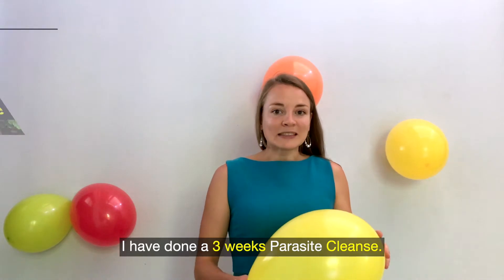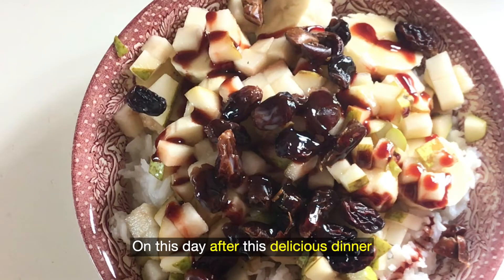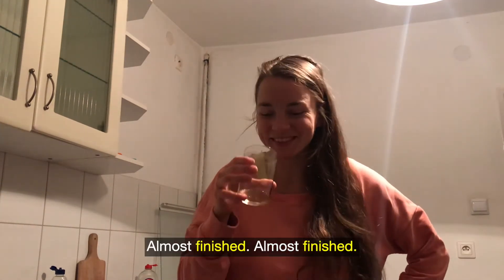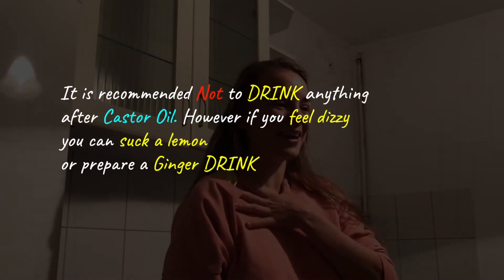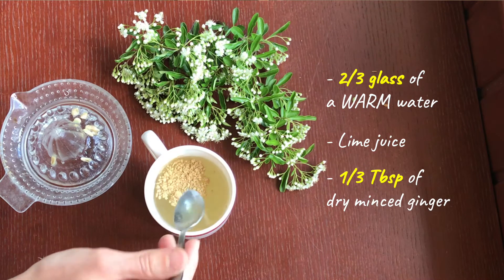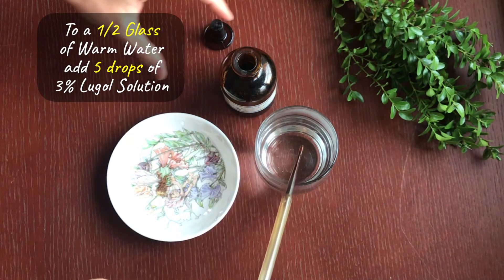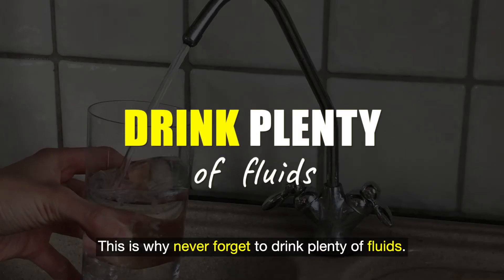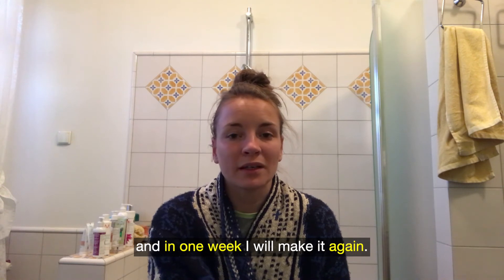PARASITE CLEANSE PARTY | Body DETOX with COGNAC and CASTOR OIL [PART 3/4]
🦠🥃 Parasite Party was part of my 3 weeks Parasite Cleanse. During that time I have done three Parasite Parties. This video shows step by step how I have done them, my experience, precautions, and what to do after this exhausting detox.

00:00 Intro
1:39 Step 1: Healthy sweet dinner
2:06 Step 2: Parasite Party
5:48 My experience after 1st Parasite Party
7:52 Sodium Bicarbonate
8:22 Lugol Solution
8:50 Products that bind toxins
9:15 Rebuilding bacterial flora
9:35 My experience after 2nd Parasite Party - I felt SUPER SICK
13:13 My experience after the last Parasite Party

🎥 WATCH all 4 Videos about this Parasite Cleanse:
- [PART 3] PARASITE PARTY With Cognac and Castor Oil

📁 READ the Articles and broaden your knowledge about Parasite Cleanse
- Parasite Cleanse - Yes or No?

😲 MY OTHER PROJECTS ❤️:
💪 Train with Basia